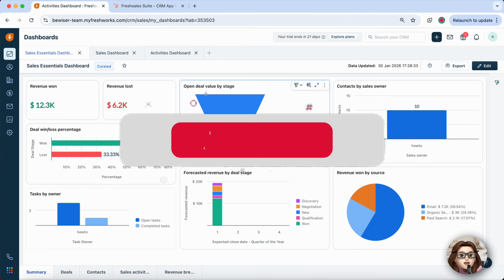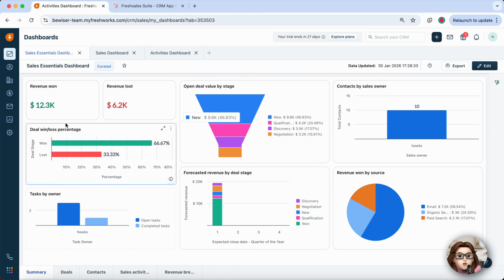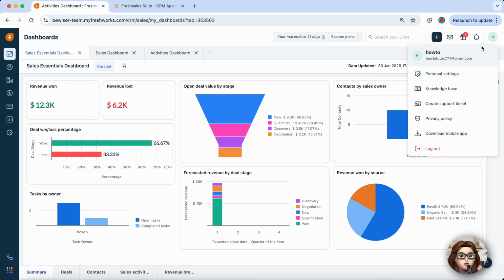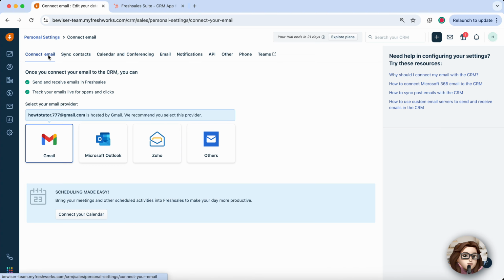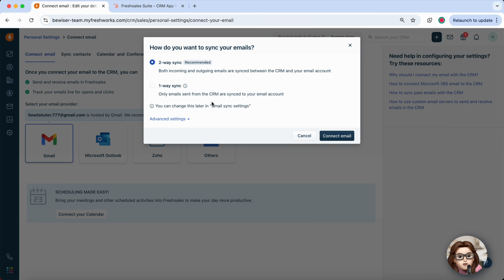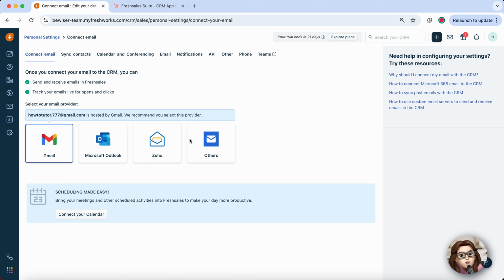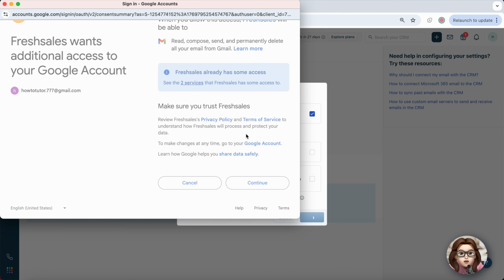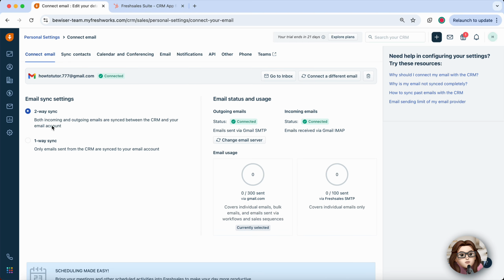How to Configure Email in Freshsales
In this video, you’ll learn how to configure email in Freshsales so you can send, receive, and track emails directly inside your CRM. Proper email configuration helps sales teams keep every conversation logged, follow up faster, and close deals without switching between inboxes.

We’ll walk through the entire setup using Freshsales, showing you how to connect your email account securely and choose the right sync settings. This tutorial is perfect for beginners and requires no technical skills.

You’ll learn how to configure common email providers like Gmail and Outlook, enable two-way email sync, and decide how emails are logged against leads, contacts, and deals. We’ll also explain email tracking features like open tracking, click tracking, and how email history appears inside Freshsales records.

This guide is ideal for sales teams, startups, freelancers, agencies, consultants, and small businesses that want all customer communication stored in one place. With email properly configured in Freshsales, you’ll never lose conversation context and can see exactly when prospects engage with your emails.

By the end of this video, you’ll know how to:
• Configure email in Freshsales
• Connect Gmail or Outlook to Freshsales
• Enable incoming and outgoing email sync
• Turn on email open and click tracking
• Log emails automatically to CRM records
• Fix common email sync and permission issues

We’ll also share best practices for choosing sync options, managing privacy settings, and keeping your inbox and CRM data clean and organized.

If you want a smooth email workflow inside your CRM, this step-by-step tutorial on configuring email in Freshsales will show you exactly how to set it up the right way.

This video shows you How to Configure Email in Freshsales Easily! Watch this Video till the end to learn How to Configure Email in Freshsales.

Were you able to figure out How to Configure Email in Freshsales? Share this with your friends who want How to Configure Email in Freshsales.

Problem Solved in this Video-:

What Do you Think of How to Configure Email in Freshsales?